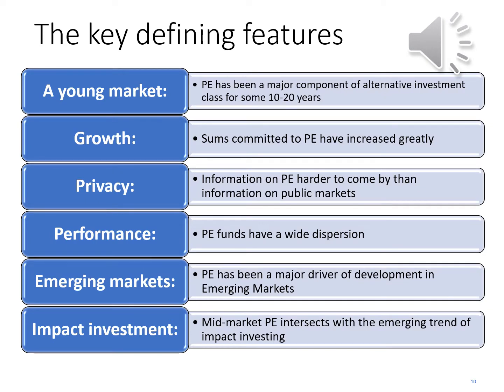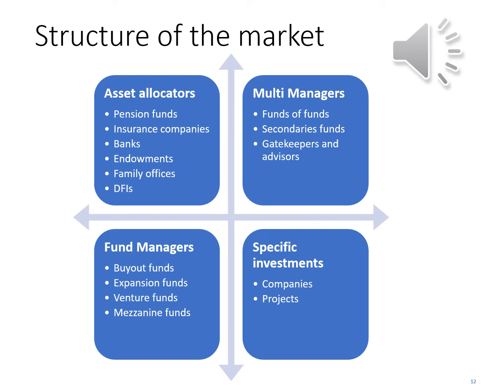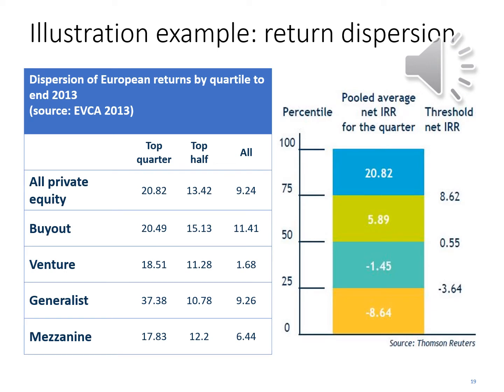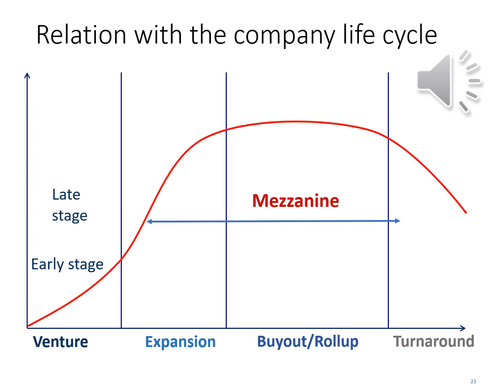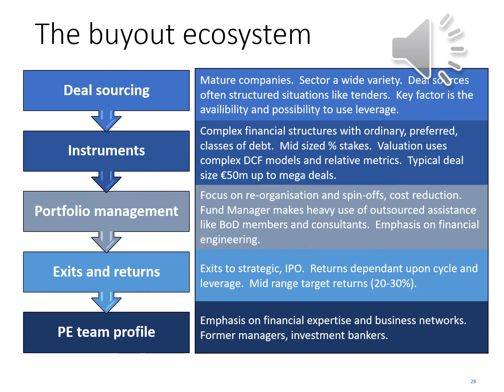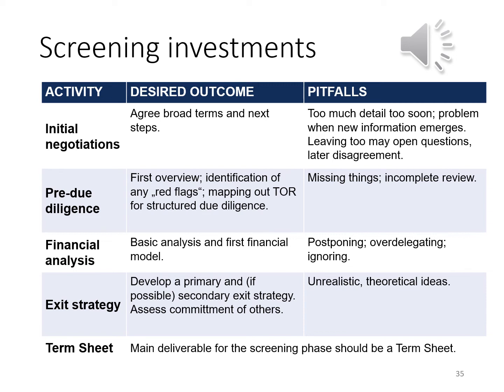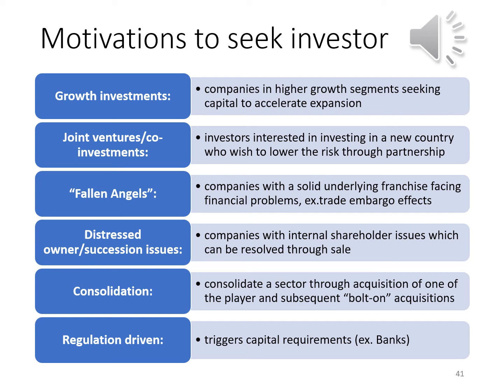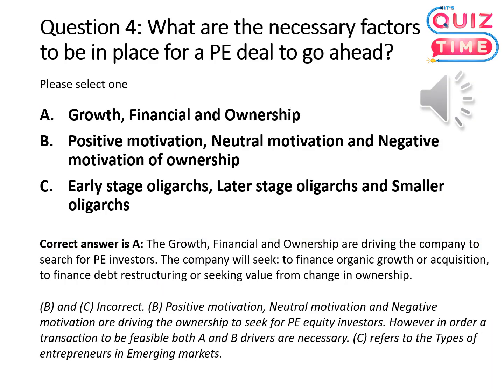Private Equity Funds - Dynamics and Landscape of the Venture Capital & PE Markets [ Module 1 ]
In this video I explain the various aspects of Private Equity Funds. I also give an overview of the dynamics and landscape of the Venture Capital and PE Markets.

The objective is to assist advisors to companies to better understand the perspective of the proactive fund manager so that they are better equipped to to assist their clients.

0:00 - Intro
2:25 - What are Private Equity Funds
4:20 - What Fund Managers look like and what they really do
5:46 - Why does Private Equity work so well
6:51 - Private Equity jargons demystified
10:04 - Historical Development of Private Equity Industry
12:14 - Structure of the Private Equity Market
16:06 - Global Overview
19:14  - Performance Measures
22:51 - Private Equity Funds Specialisations
34:54 - PE Investment Cycle
36:56 - PE Screening Cycle
42:04 - Identifying clients for companies for investment
49:37 - Myths about Private Equity
52:00 - Financing your business

I am offering this course for free on YouTube  and I would be very happy if as many people as possible take this opportunity to learn about the exciting world of Private Equity.

➤ About Me:

I am a Private Equity Fund Manager with experience in Europe, Middle East and Africa.

Some of the firms I have managed include a $30m Advent International venture fund, a Soros Fund Management $200m growth fund and a €2.5bn renewable energy fund.

I have also served on private equity fund Investment Committees as well as Non Executive Director of banks, TelCo, cable TV, chemicals producer, internet service provider and real estate fund; and consult on SME access to finance projects in Emerging Markets and have worked for CDC, EBRD, The World Bank, GIZ, AfDB, Islamic Development Bank, Abu Dhabi Investment Council, Oman SGRF, Brunei Investment Authority and others.

During the past 20 years, I have conducted training for financial institutions across Europe, Middle East, Asia and Africa. My courses are CPD accredited, meaning they will count towards higher degrees and professional qualifications such as CFA.